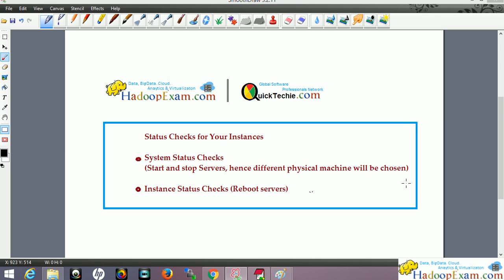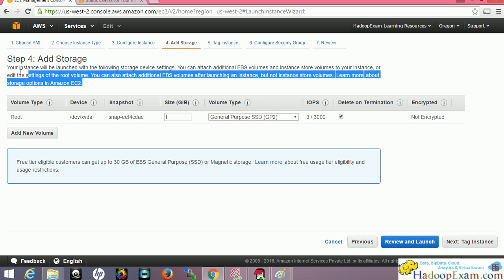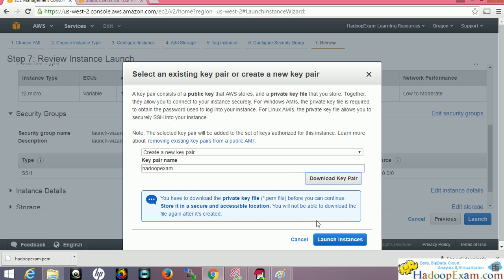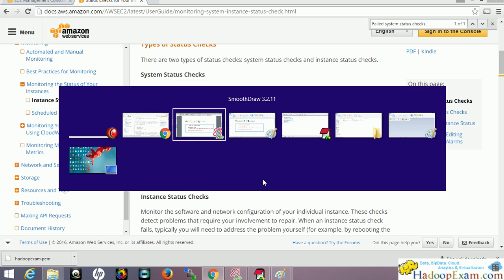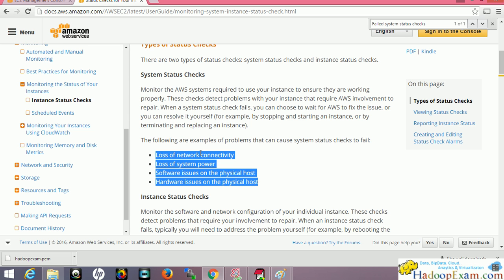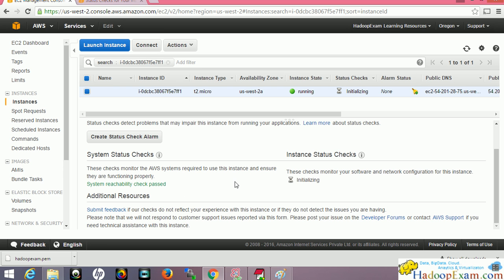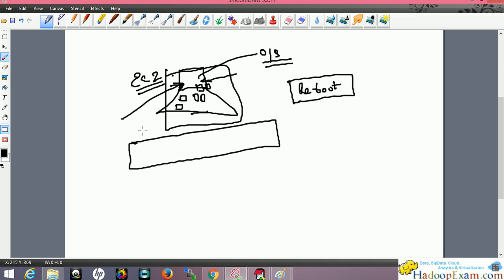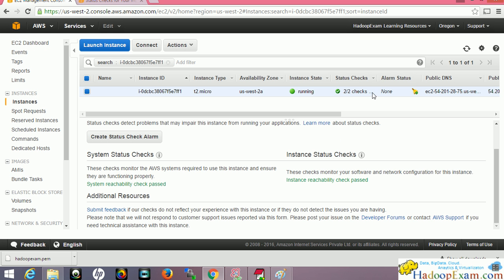Module 4 : AWS EC2 Instance Status Checks (System and Instance level) AWS Certfication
Status Checks for Your Instances

System Status Checks (Start and stop Servers, hence different physical machine will be chosen)
Loss of network connectivity
Loss of system power
Software issues on the physical host
Hardware issues on the physical host

Instance Status Checks (Reboot servers)
Failed system status checks
Incorrect networking or startup configuration
Exhausted memory
Corrupted file system
Incompatible kernel